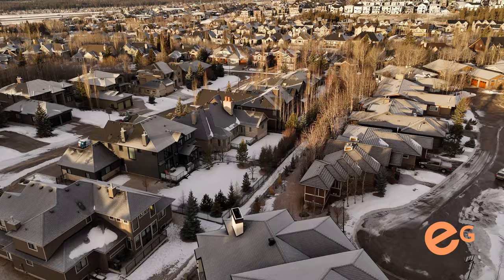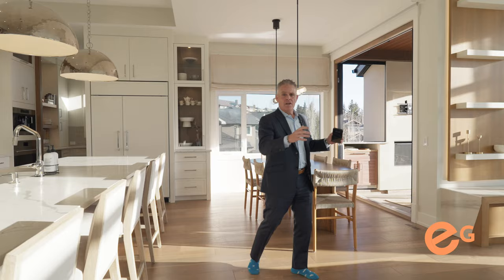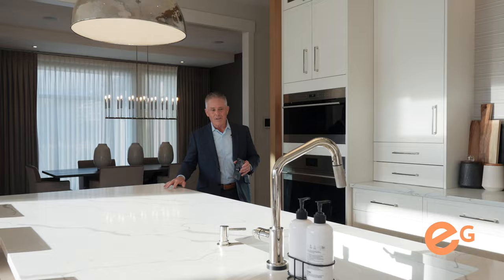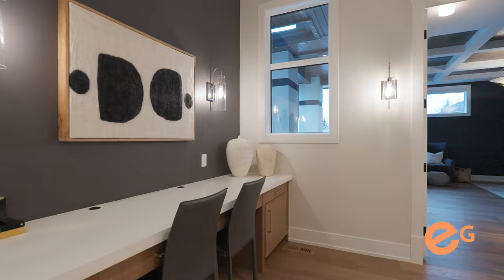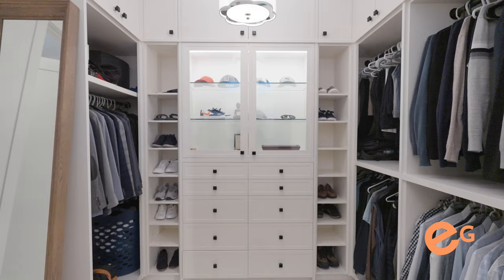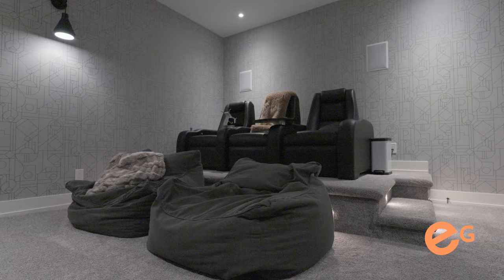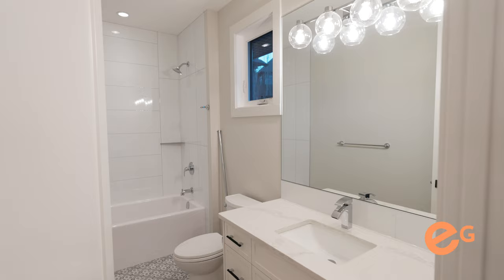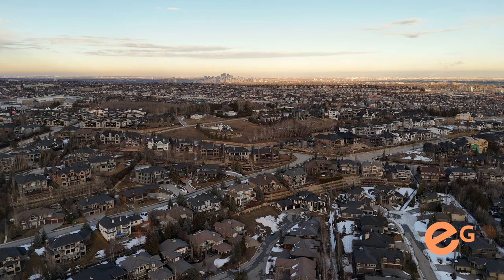TOUR A $3,488,000 MANSION IN CALGARY | Luxury Real Estate Property Tour in Calgary by Ever Group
Ever wondered what $3,488,000 gets you in Calgary, Alberta? Take a tour with top-producing Calgary real estate agent Mark D. Evernden to find out!

🏡 44 Spring Valley Lane SW
📍 Calgary, AB, T3H 4V2
🔍 MLS® Number: A2115154
🛏 5 Beds
🛁 7 Baths

Introducing your new custom built estate – a fusion of sophistication and comfort nestled within the serene enclave of Springbank Hill. This residence, featuring over 6300 sqft of total living quarters, 5 beds, 7 baths and over $250K worth of design work and home automation, epitomizes grace with its harmonious blend of contemporary design and lavish finishes, setting the stage for an inviting ambiance cherished by families and socialites alike. Tucked away on a secluded, gated street, this sanctuary not only offers a retreat from the city's hustle and bustle but also the convenience of full lawn care and snow removal services. Step into a realm of natural light and awe-inspiring panoramas upon entry. Sunlight streams through the expansive windows, accentuating the majesty of the soaring ceilings and open layout. The kitchen stands as a culinary masterpiece, boasting a remarkable 14-foot island and top-of-the-line Wolf and Subzero appliances. Embrace the convenience of the adjoining butler's pantry, providing ample storage and prep space for culinary adventures. Entertain with flair on the enclosed, screened-in deck, complete with a cozy fireplace and integrated BBQ, ensuring year-round enjoyment. And when the weather beckons, step onto the open deck to bask in the sunlight and relish panoramic views of the magnificent mountains. Ascend to the upper levels via the elevator, where luxury awaits at every turn. The primary suite is a haven unto itself, featuring a private balcony overlooking the mountains and an ensuite adorned with polished nickel hardware and heated tiles. A luxurious wardrobe leads to the adjacent laundry room, offering both convenience and opulence. Additional bedrooms, each boasting its own ensuite, provide comfort and privacy for family and guests alike. But the pièce de résistance awaits on the top floor – a retreat for teens or guests, complete with a spacious flex area, wet bar, and yet another deck boasting breathtaking views. Descend to the walk-out basement, where entertainment takes center stage. A family room with a fireplace sets the scene for intimate gatherings, while a well-appointed wet bar and wine room promise evenings of indulgence. Movie nights come alive in the theater room, while a sunlit office provides a space for productive pursuits. A secret under the stairs playroom for the kids, and with a gym, mudroom, and additional bedrooms with ensuites complete this level, ensuring every need is met. And let's not overlook the ultimate luxury – a five-car garage equipped with lifts or a car charging station, featuring soaring ceilings, heated floors, and even a deluxe dog wash. Efficiency is paramount, evidenced by the meticulous attention to detail outlined in the attached features sheet. Experience the pinnacle of luxury living where each moment is a celebration of refined elegance and unmatched comfort.

CALL TODAY FOR YOUR EXCLUSIVE TOUR

Elevate your experience ✨
To view luxury properties currently on the market, please visit evergroupcalgary.com!
Mark D. Evernden ⁠

Make sure to turn on our notifications for more real estate video tours of stunning homes in West Springs, Springbank, Elbow Valley, Inner City Calgary, Mahogany, and surrounding areas.

◽️ ABOUT MARK D. EVERNDEN:
Throughout Mark's 25 years in real estate, he has been ranked the top realtor in Canada, in the top ten realtors in Calgary, among the top ten realtors in the world and consistently delivers the best results for his range of clients.

Mark draws on his extensive relationships with real estate professionals, industry partners, custom builders and people across the world to provide you with a world-class experience.

Mark's expertise in marketing provides you with the maximum exposure locally, nationally and globally with results that speak for themselves.

Buying or selling your home is one of the biggest financial decisions you will make in your lifetime and Mark will maximize your value to the highest degree.